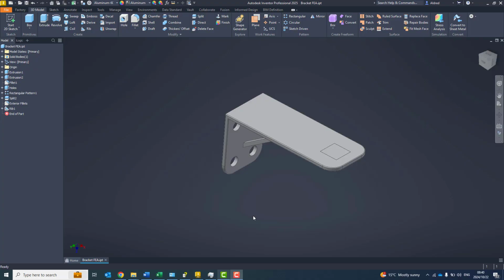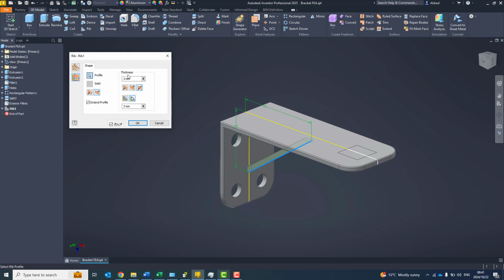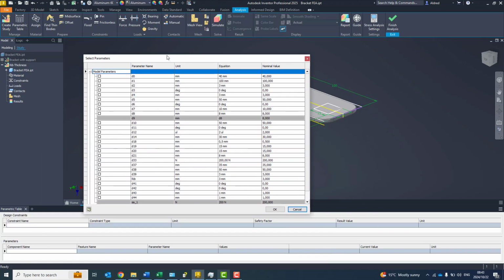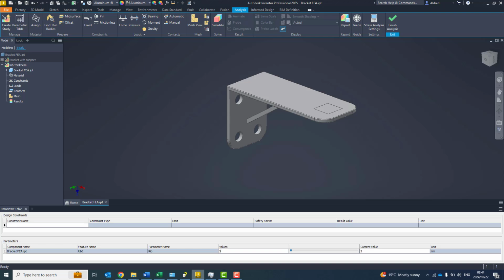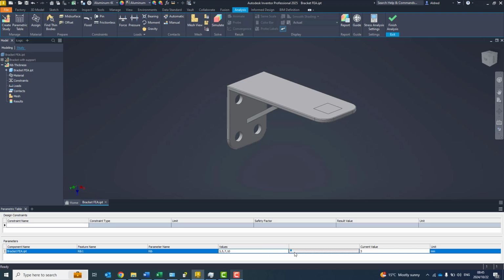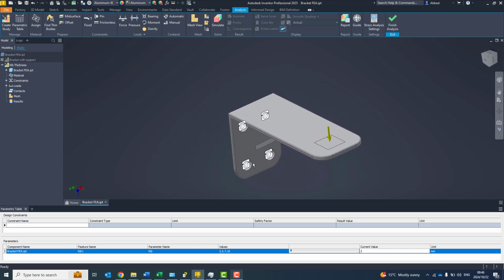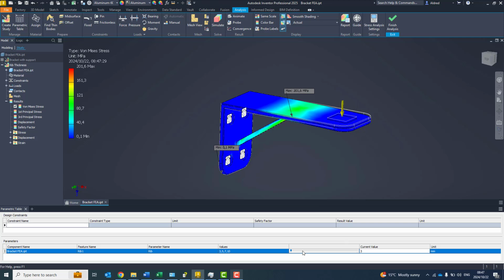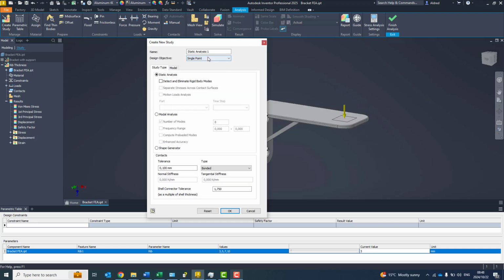Inventor Simulation Parametric Dimension